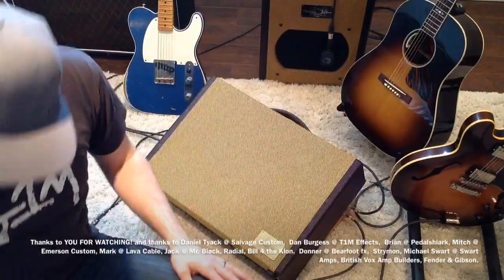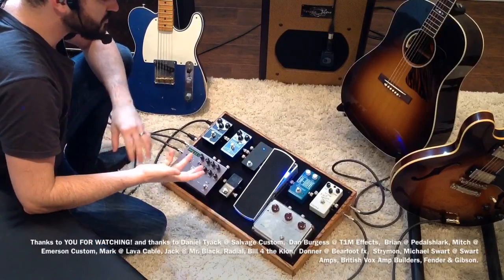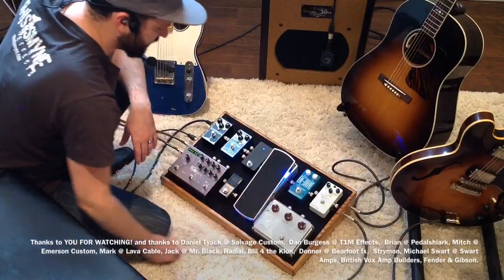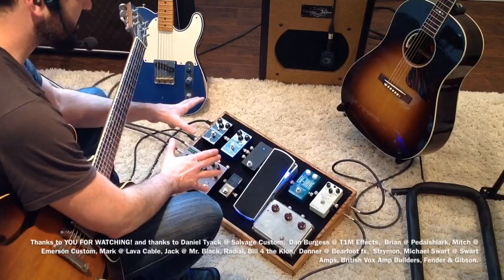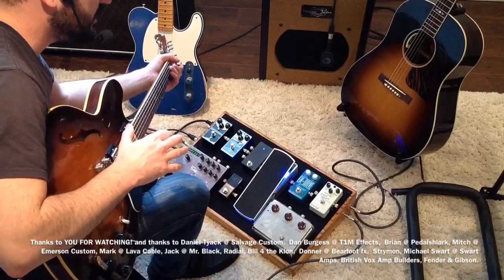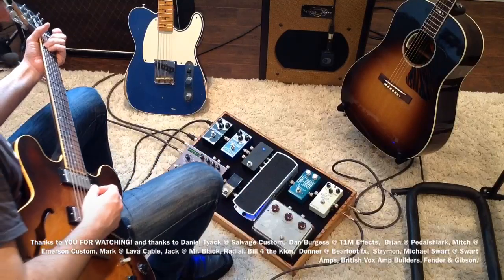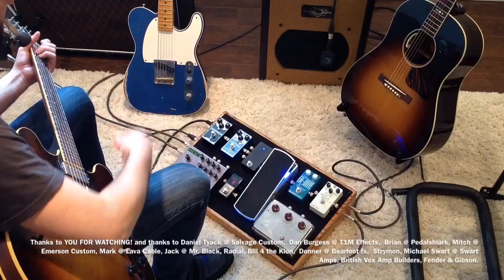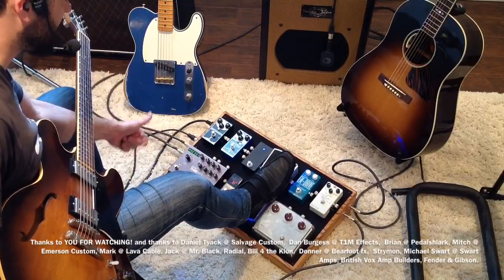Curtis's Salvage Pedalboard Demo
Demo of my new Salvage Custom Pedalboard.
Electric guitar- Bearfoot fx Pale Green Compressor- Klon Centaur- Em Drive- T1M EB Volume-Strymon Timeline-R to Mr. Black Eterna- L to Mr. Black Supermoon.
Acoustic guitar- T1M EB Volume- Strymon Timeline- Mr.Black Supermoon- Radial J48 di.